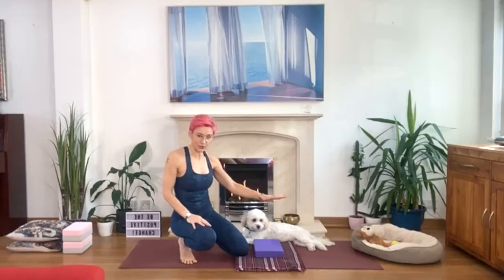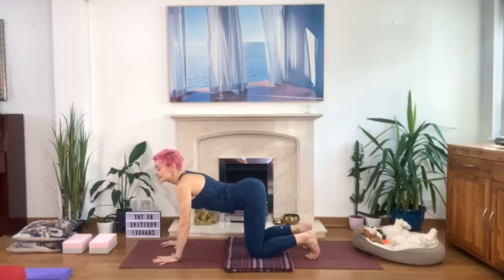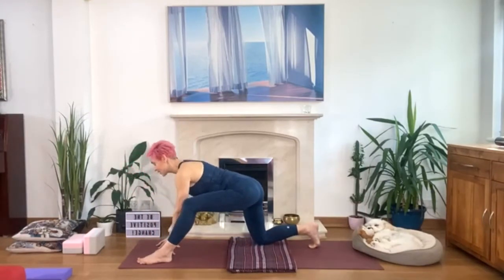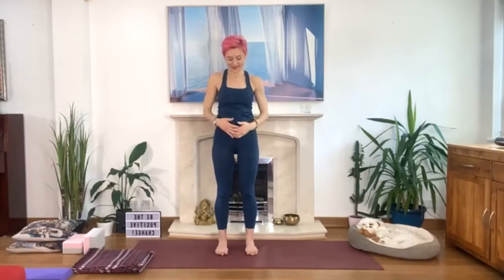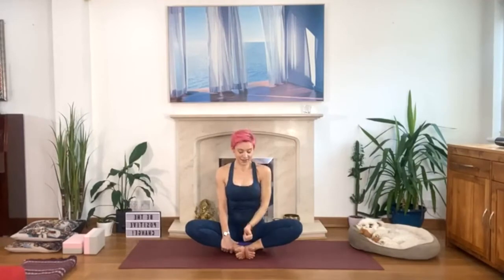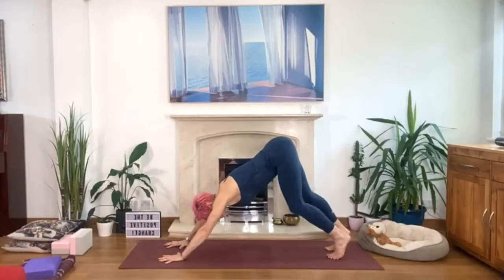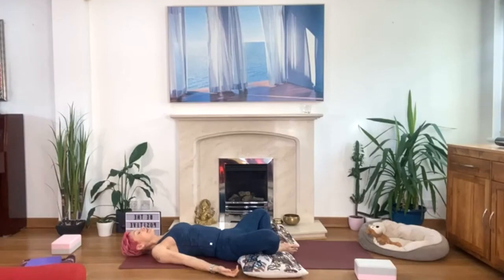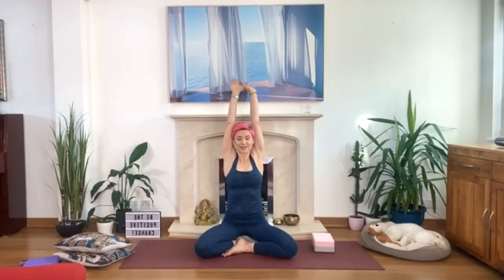Gentle Yoga For Releasing Lower Back and Hips.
This video is intended to demonstrate the classes that I am offering.
I am inviting you to check my amazing collection of yoga classes on my website.
You can practice yoga anywhere and anytime when you join my Video Club with recorded classes.

If you are going to replicate the class, you are doing it at your own risk. I would like you to remember that when you follow me please do not work over pain. Stay comfortable, or uncomfortable, but not in pain in your posture and practice only what feels right. Respect the resistance, listen to your body and practice lovingly.